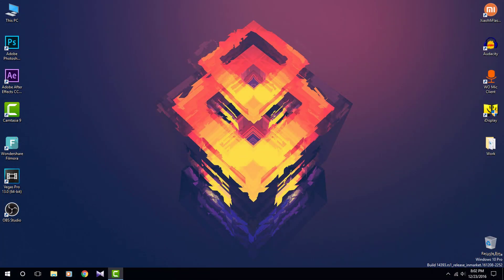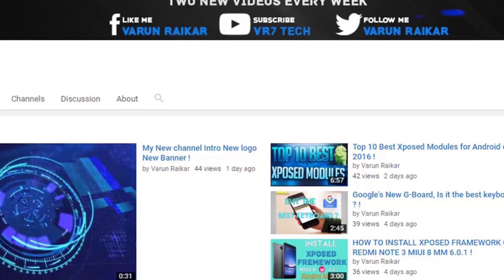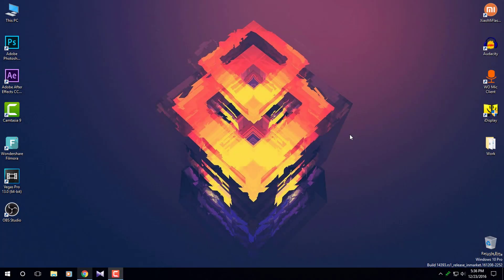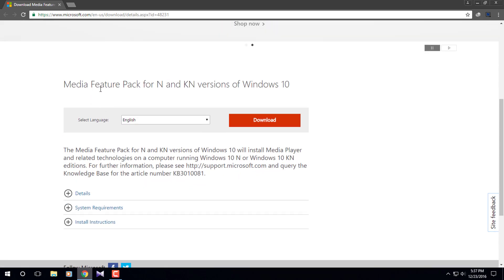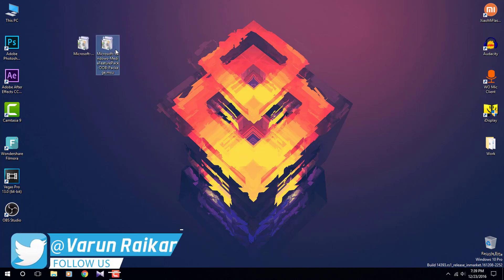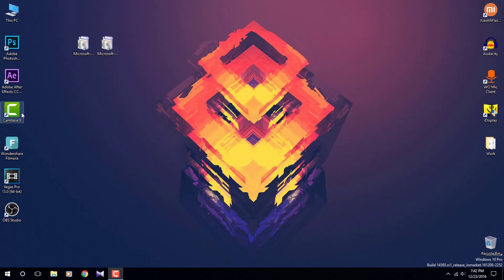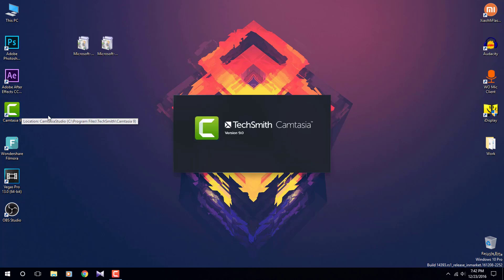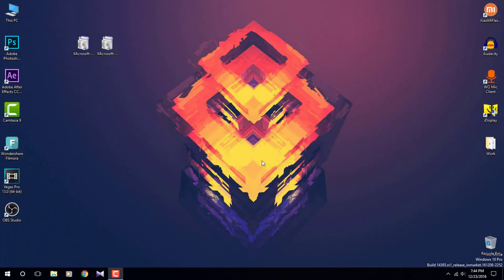HOW TO FIX STOPPED WORKING ERROR OF CAMTASIA STUDIO 9 ON WINDOWS 10 | VR7 TECH !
Guys, In this video you will learn that HOW TO FIX STOPPED WORKING ERROR OF CAMTASIA STUDIO 9 ON WINDOWS 10 | VR7 TECH !

I USE AUDIO FROM YOUTUBE LIBRARY.

Copyright: All content in this video such as text, graphics, logos, button icons and images is the property of Varun Raikar Channel. Don't Copy any part of this video!